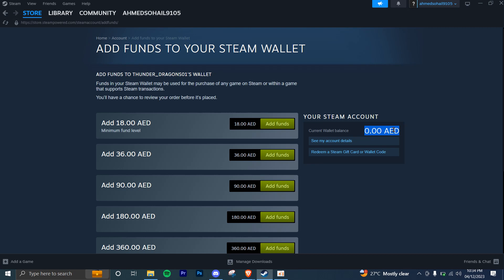How To Use Steam Wallet Money On Epic games